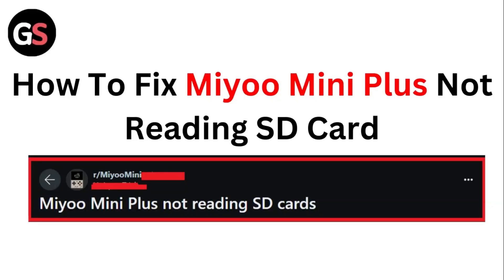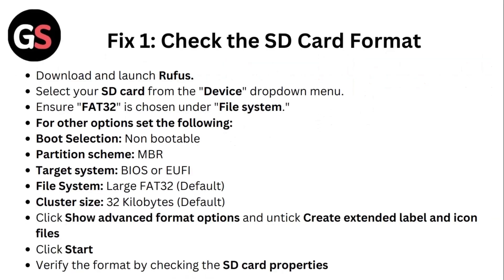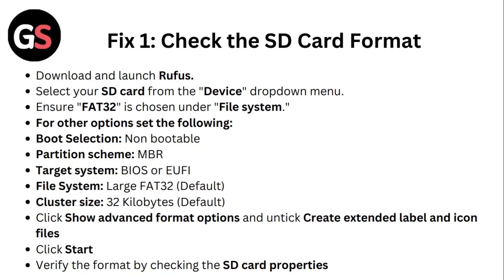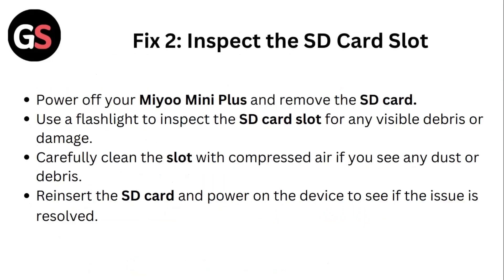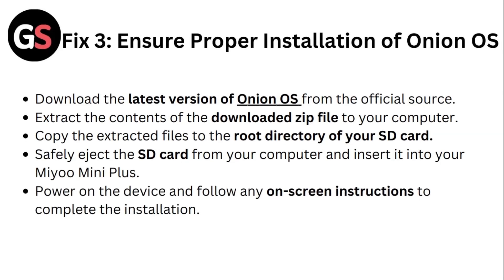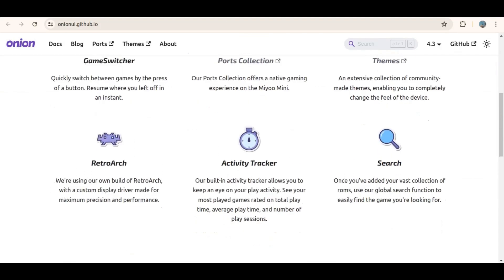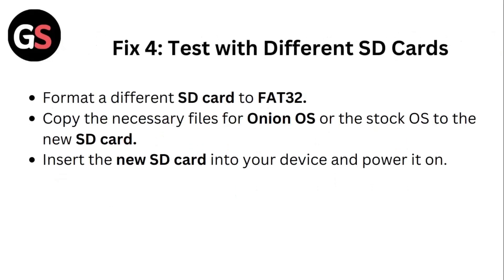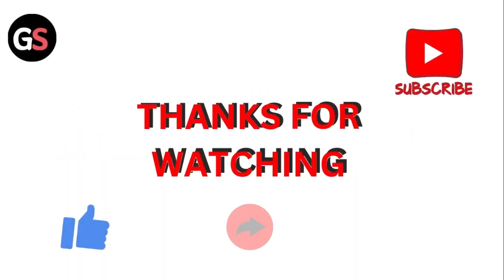How To Fix Miyoo Mini Plus Not Reading SD Card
Learn How To Fix Problems With Your Miyoo Mini Plus Not Reading The Sd Card. We’ll Guide You Through The Steps To Ensure Your Device Recognizes And Reads Your Sd Card.

0:17 - Fix 1 - Check The SD Card Format
1:03 - Fix 2 - Inspect The SD Card Slot
1:26 - Fix 3 - Ensure Proper Installation Of Onion Os
2:00 - Fix 4 - Test With Different SD Cards